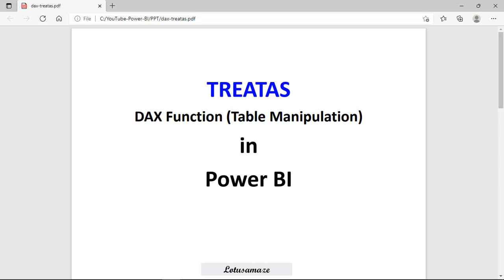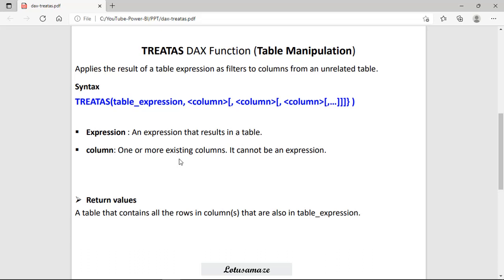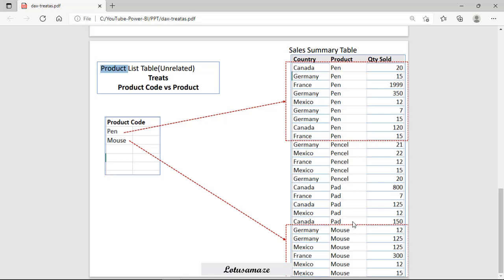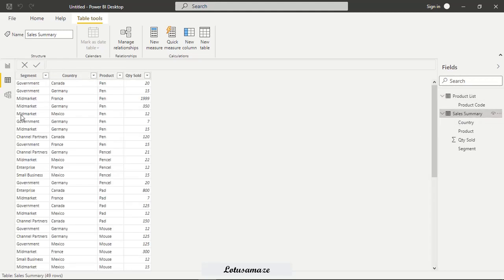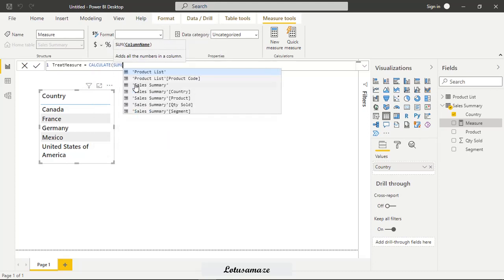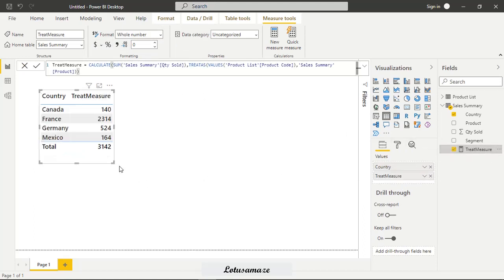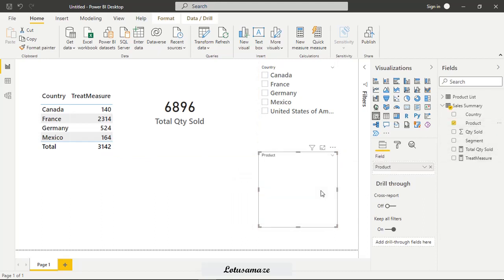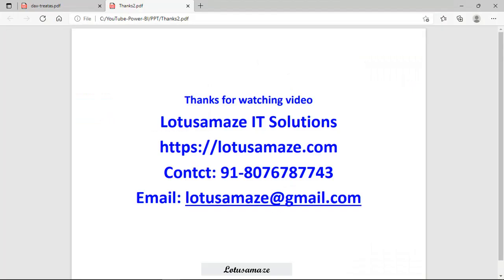DAX Function TREATAS in Power BI